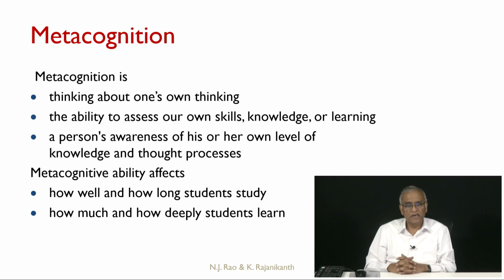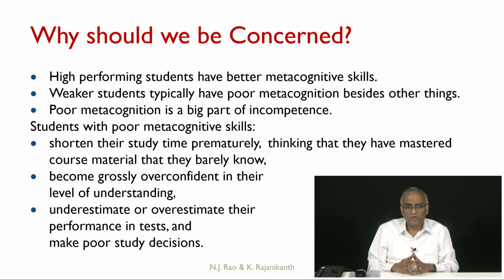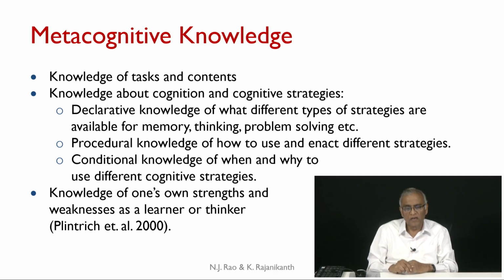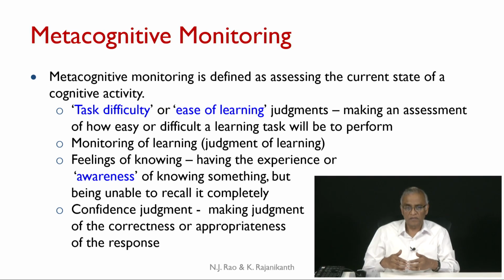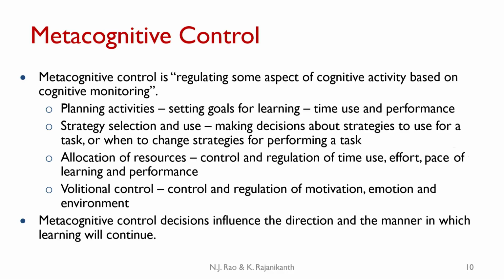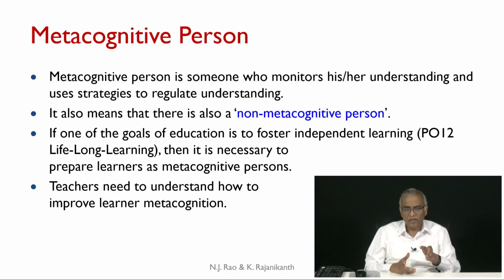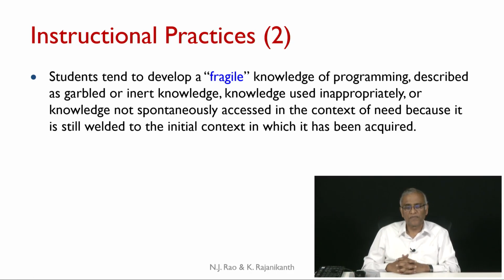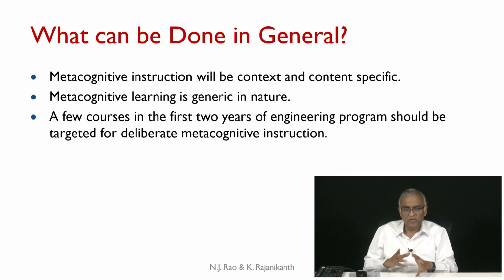noc19 ge17 lec34 Instruction for Metacognitive Learning